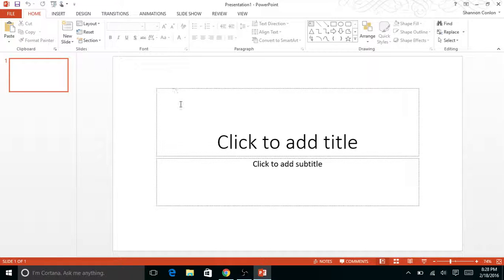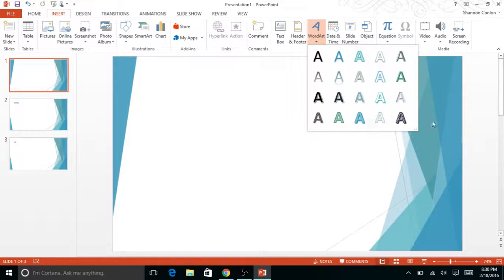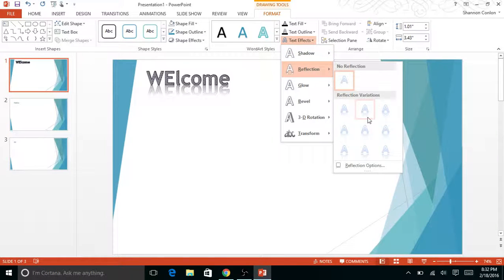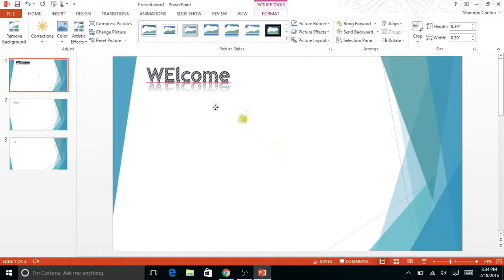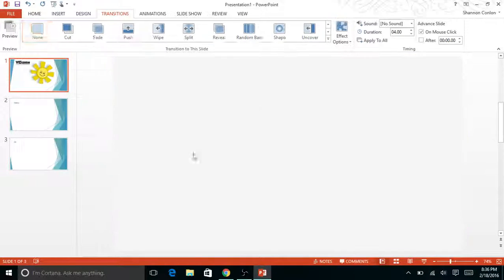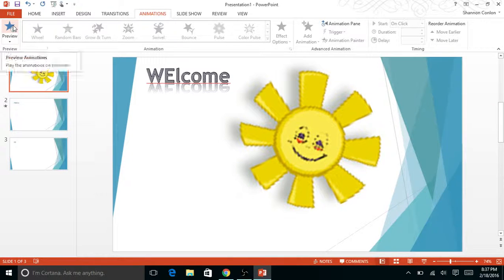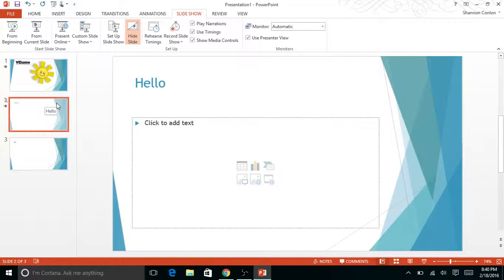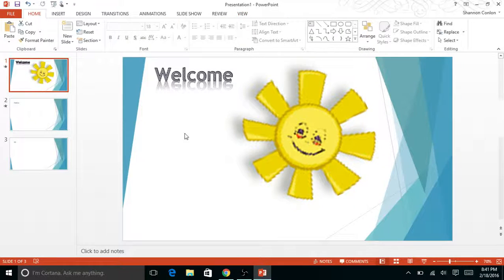intro to powerpoint screen record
basic intro to microsoft powerpoint